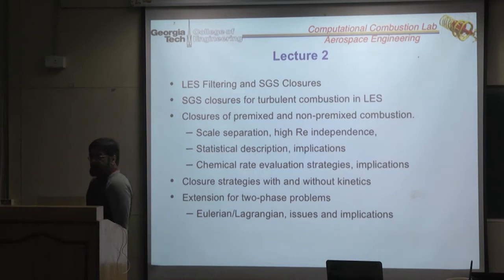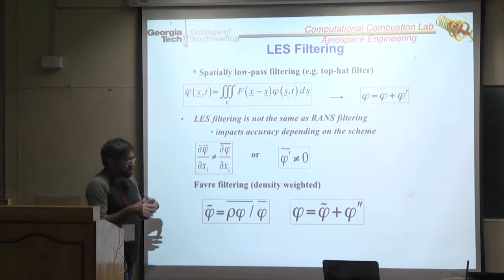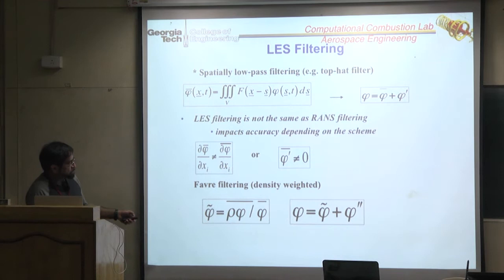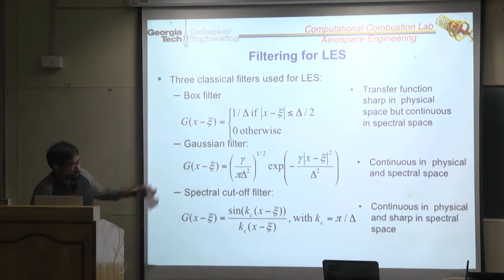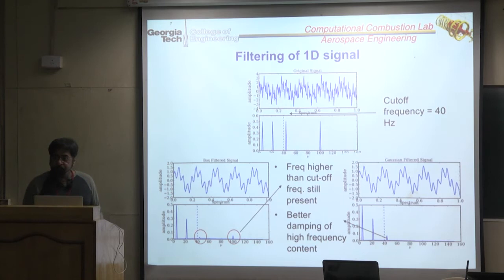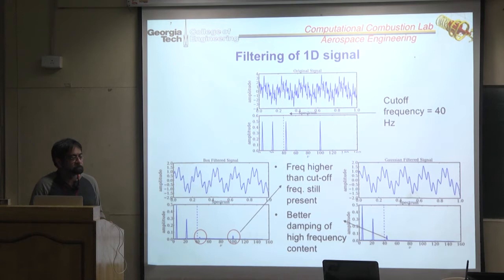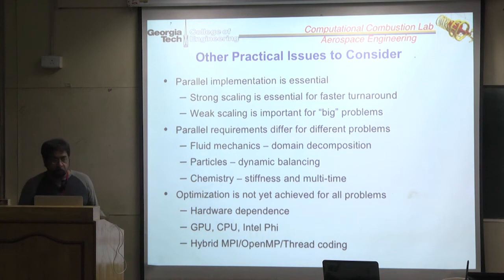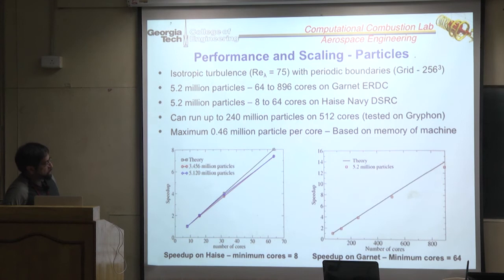NCCRD@IITM-Modeling and Computational for LES of Turbulent Combustion Systems by Prof Suresh Menon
ICIWS India 2015 lecture-2 by Prof Suresh Menon,
LES Filtering and SGS Closures, Closures of Premixed and Non-premixed Combustion, Extensions of Two Phase Problems, Eulerian /Lagranjian issues and Implications